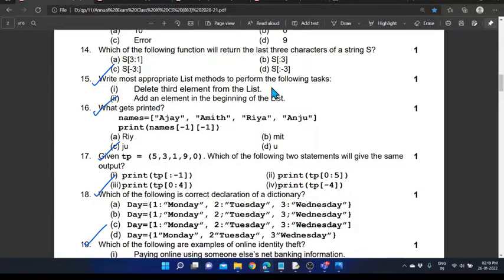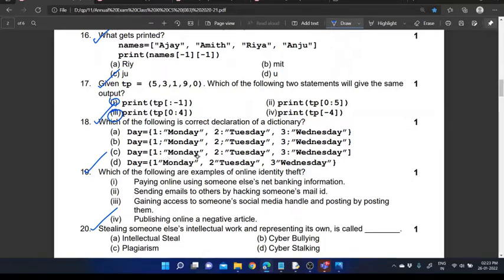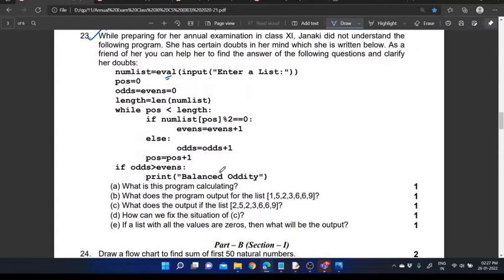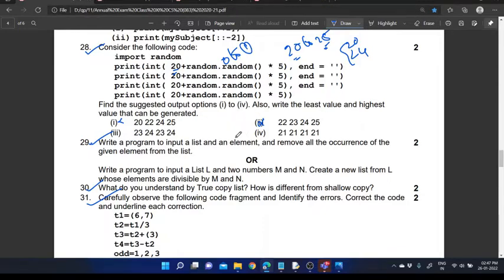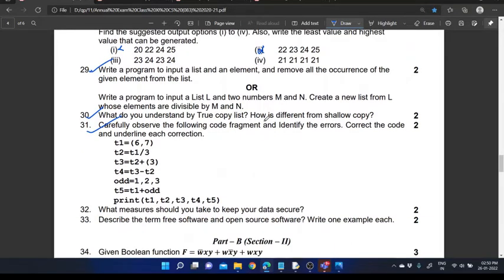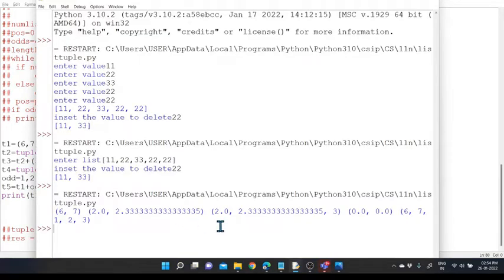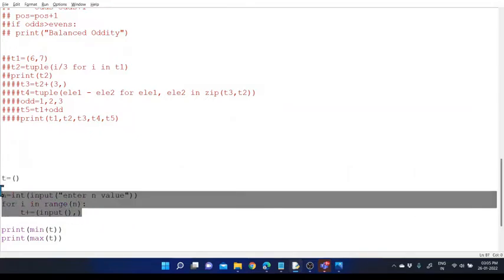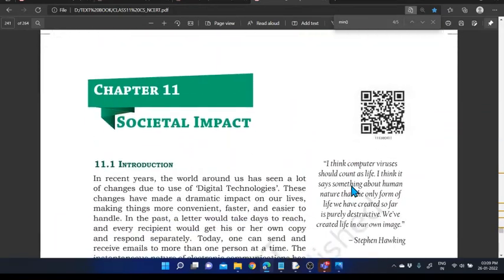CLASS 11 CS COMPUTER SCIENCE SAMPLE QUESTIONS BASED ON TERM2LIST ,TUPLE,DICTIONARY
CLASS 11 CS COMPUTER SCIENCE SAMPLE QUESTIONS BASED ON TERM2
LIST ,TUPLE,DICTIONARY